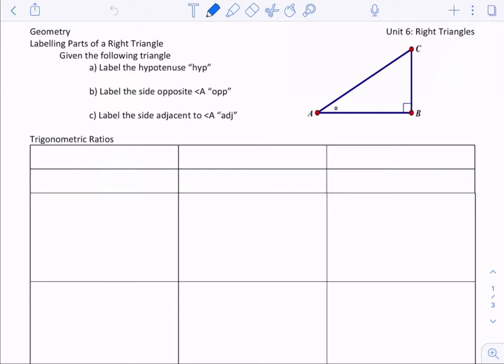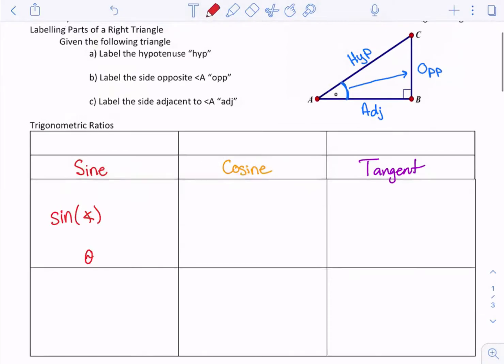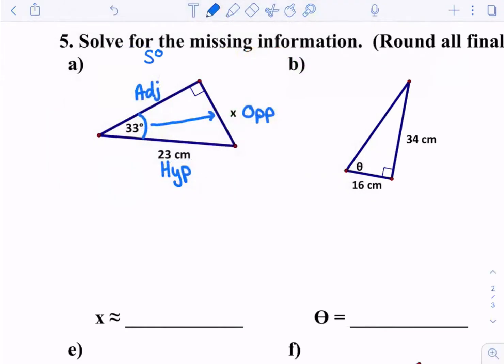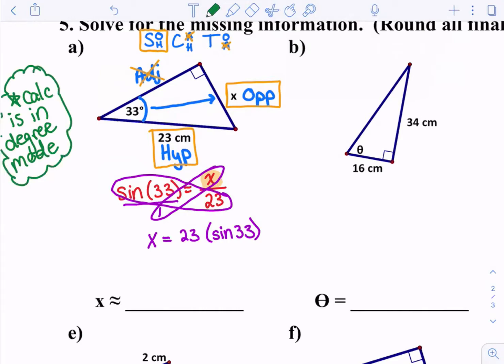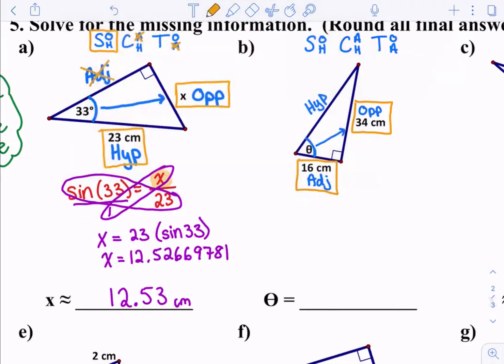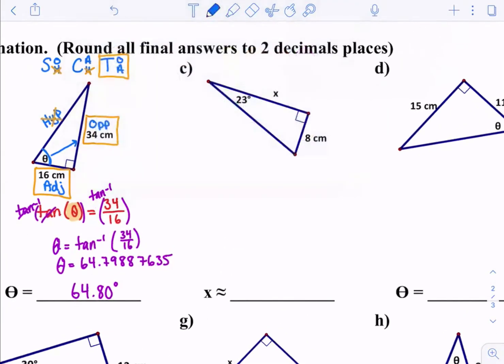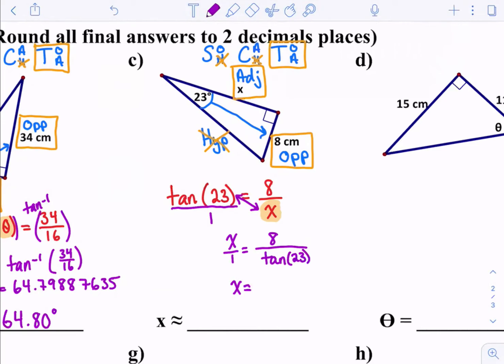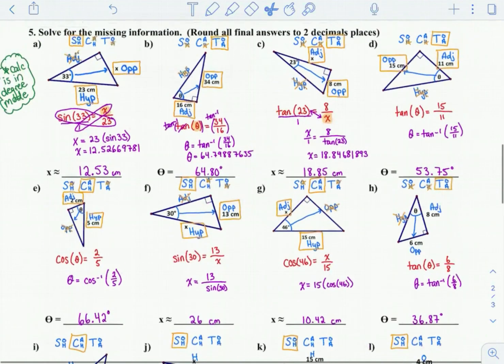Geometry CR: Right Triangle Trigonometric Ratios SOH CAH TOA